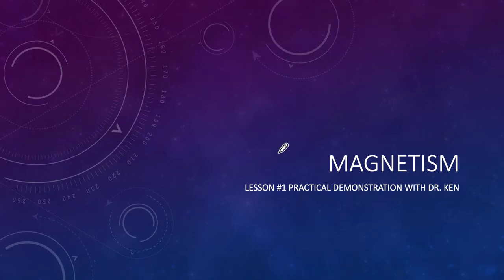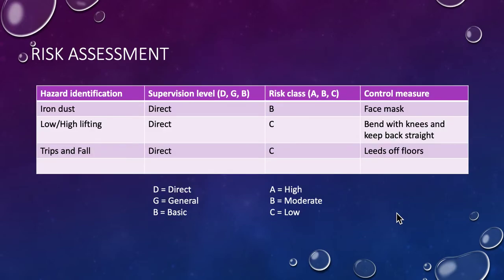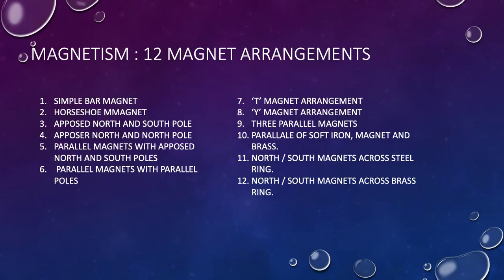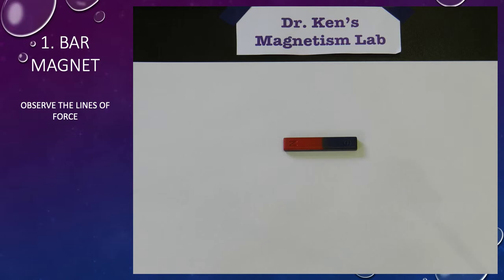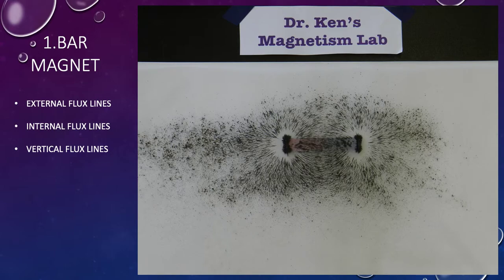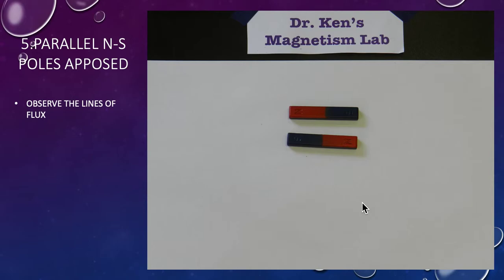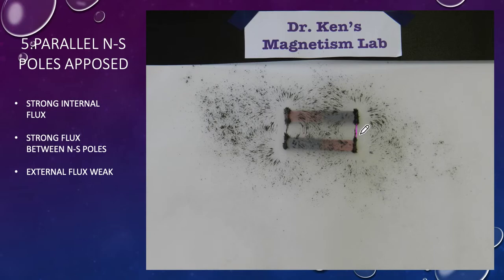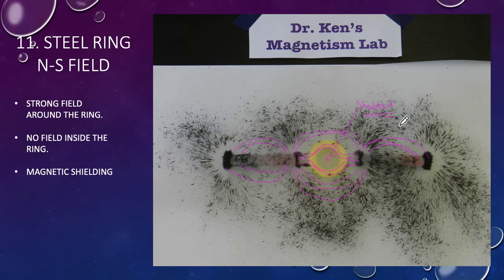EM Lesson 1 Practical Demo Complete Ken Meyer